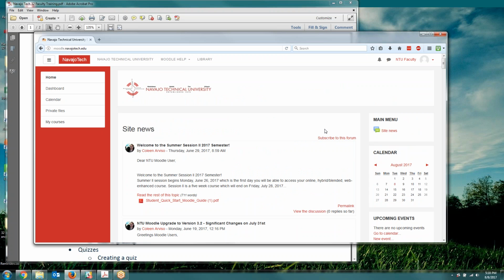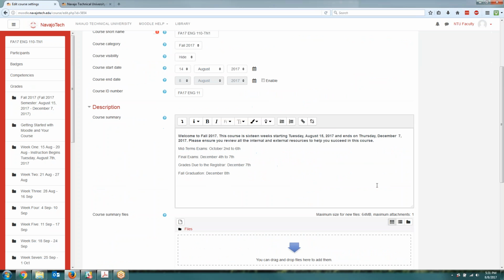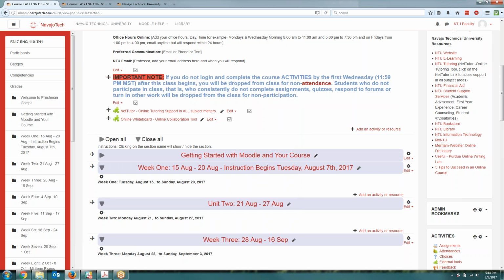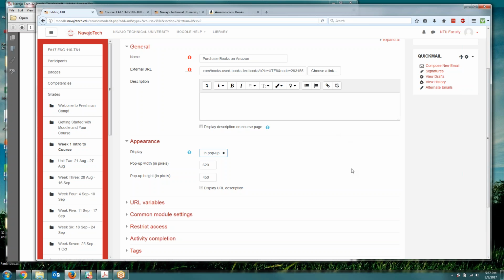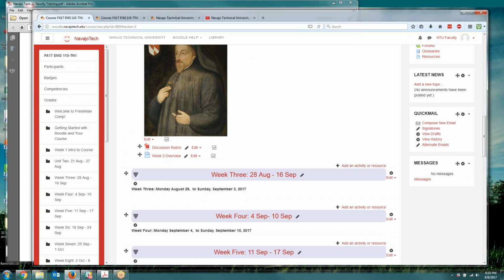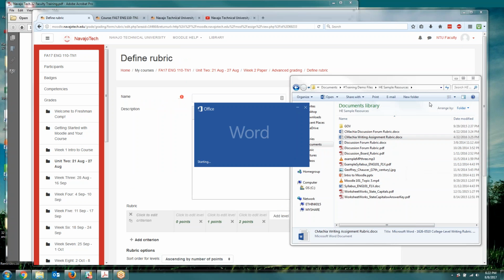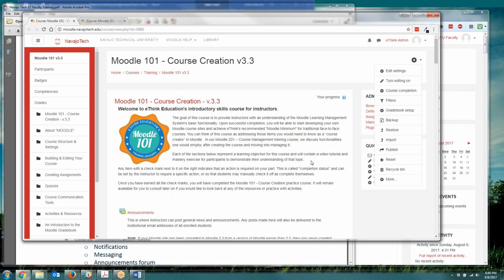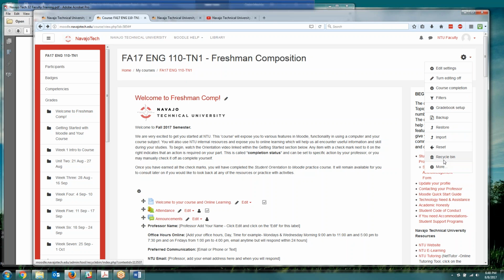8/8/2017 - Navajo Tech Moodle v3.2 Faculty Training